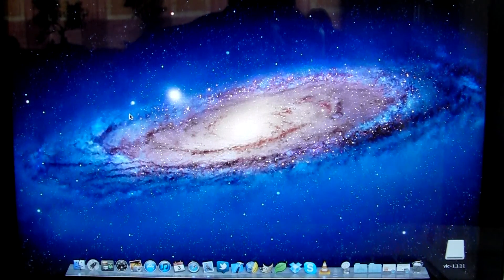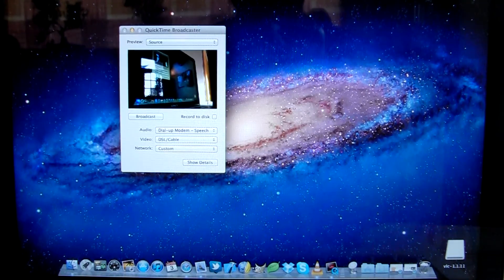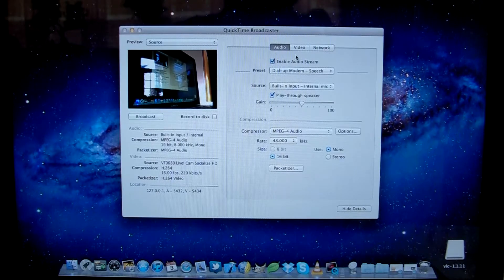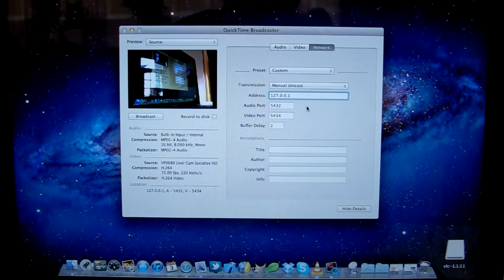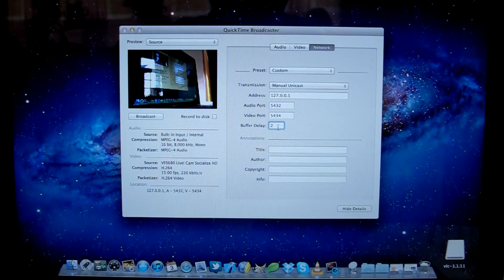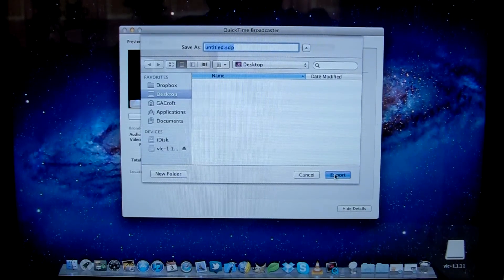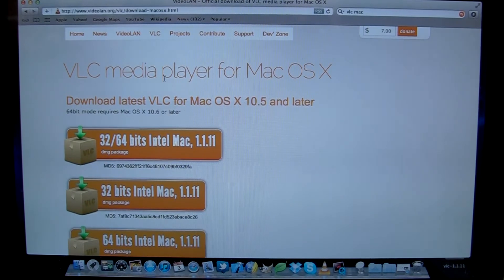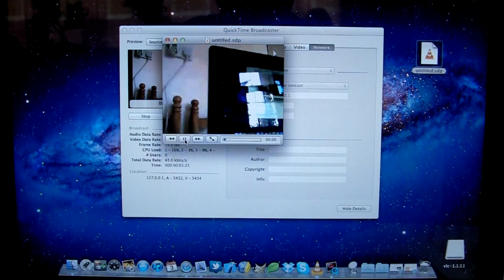Delayed video feedback for sport coaching - Mac - HOW TO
This tutorial shows hows to achieve a delayed video feedback using a Mac computer. This sort of function is useful to any sportsman for coaching feedback.